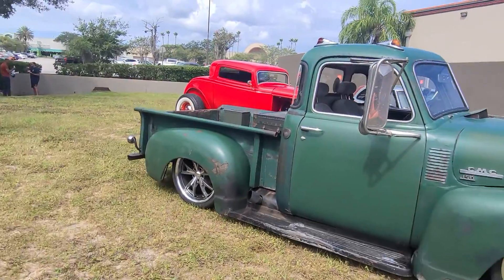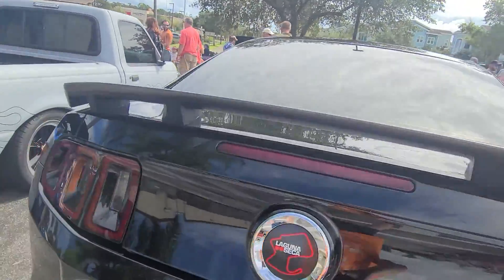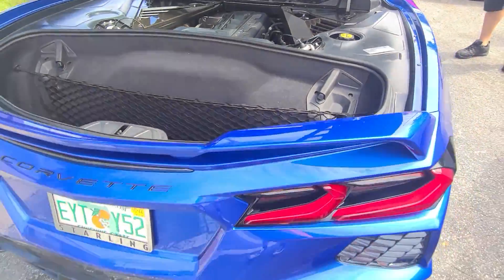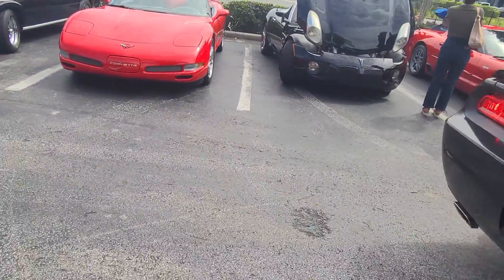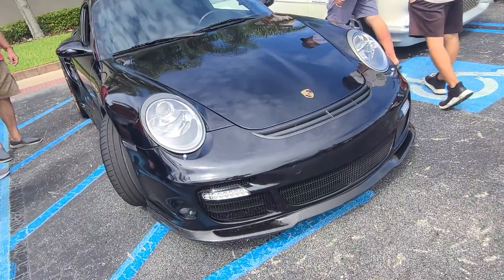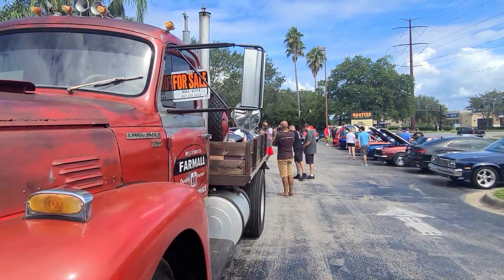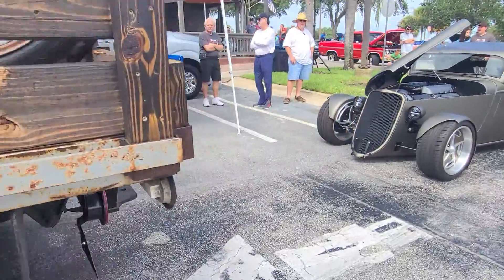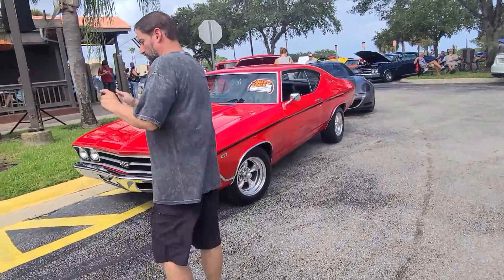October hootors and hotrods in Sanford Florida